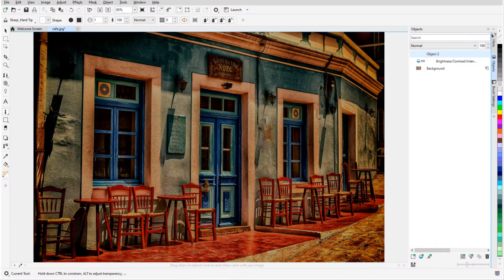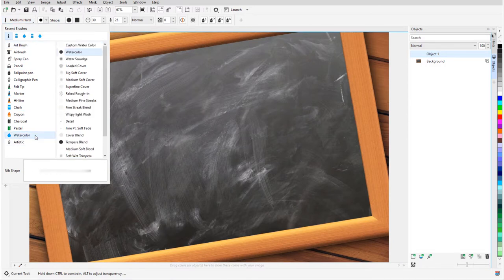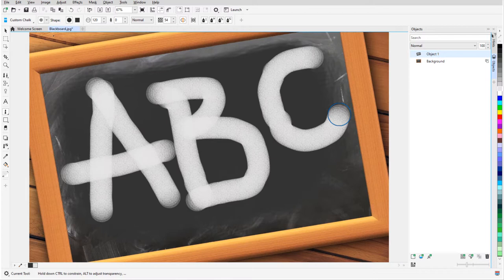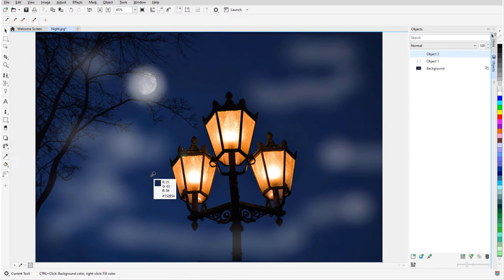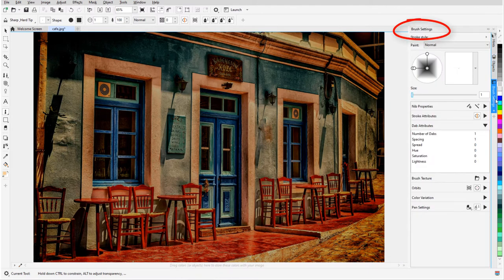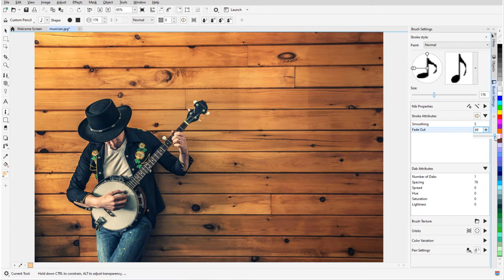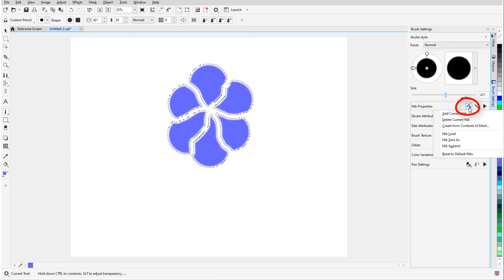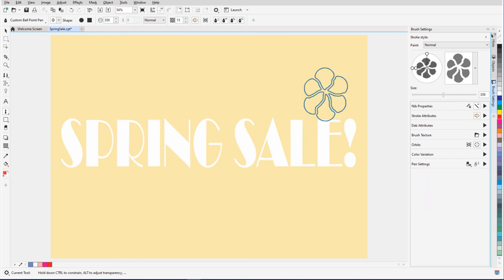Using the Paint Tool in PHOTO-PAINT (Windows)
The Paint tool in PHOTO-PAINT can be used to apply brush strokes and effects to your images. In this tutorial, we’ll use several project examples to demonstrate the various features of the Paint tool, explore the different brush categories and show you how to adjust brush properties such as size, nib shape and transparency.
Visit our tutorial page to download a printable PDF copy of this tutorial